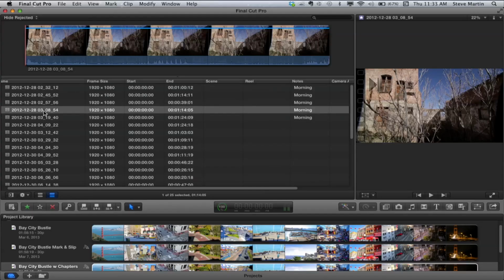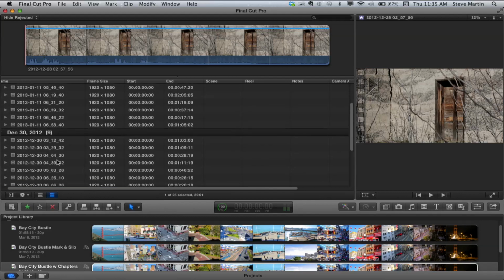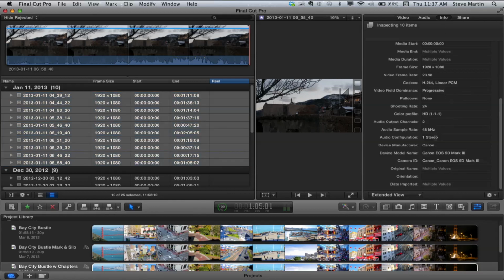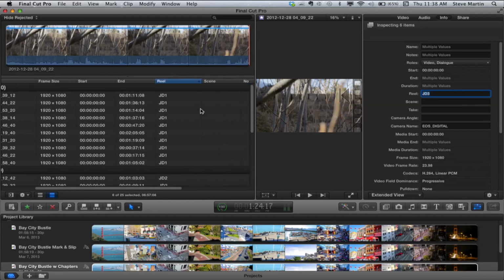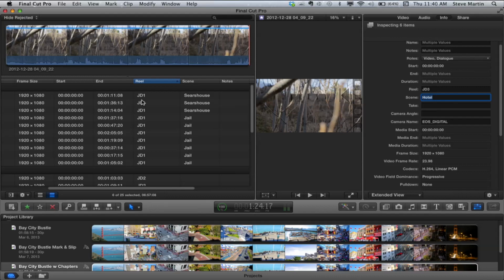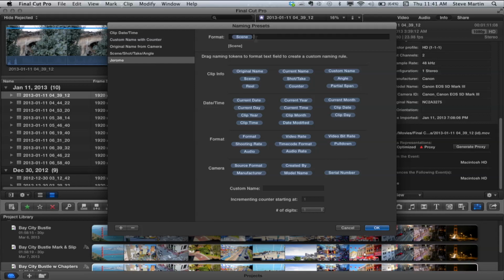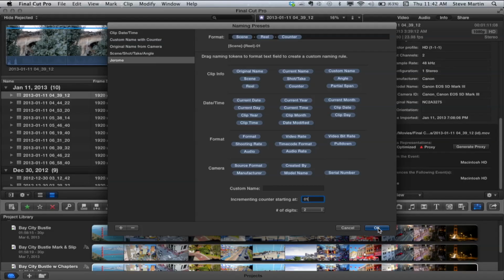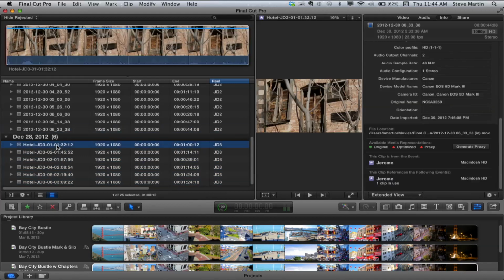MacBreak Studio: Episode 206 - Batch Clip Renaming Work Flow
This week on MacBreak Studio, Steve Martin shows Mark Spencer how you can easily create custom names for your clips in Final Cut Pro X.